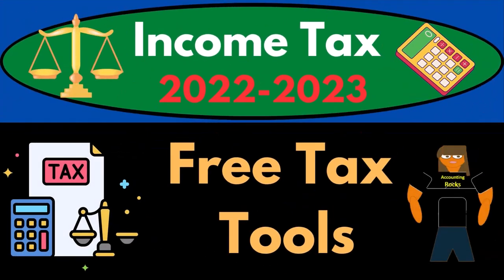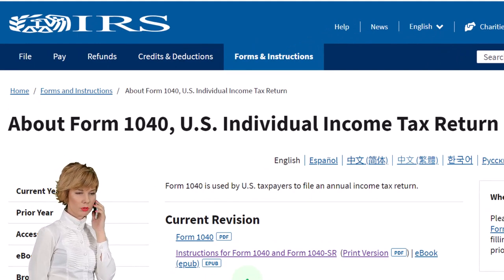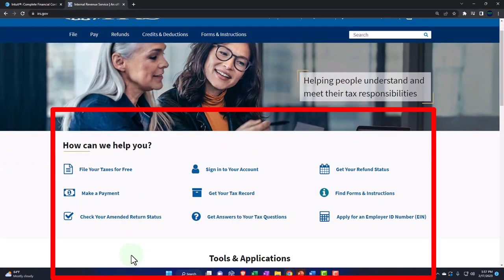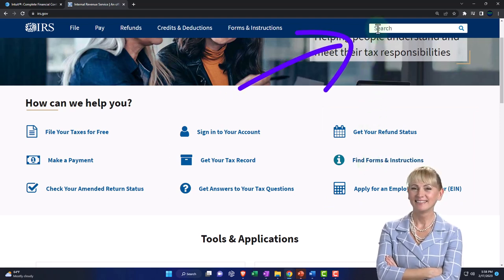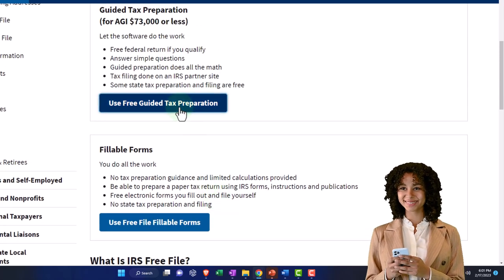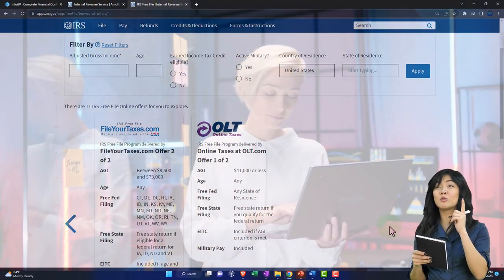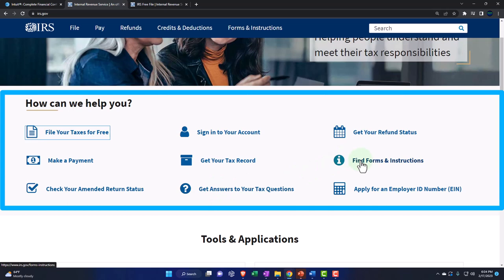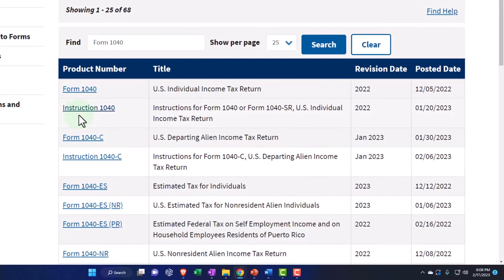Free Tax Tools 1040 QuickBooks Online 2023 Income Tax Preparation 2022 - 2023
Free Tax Tools